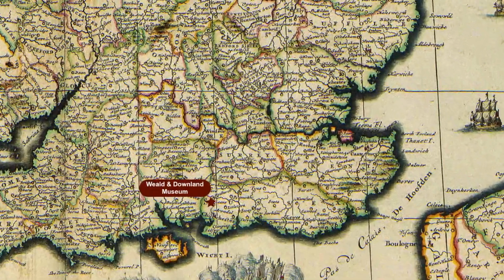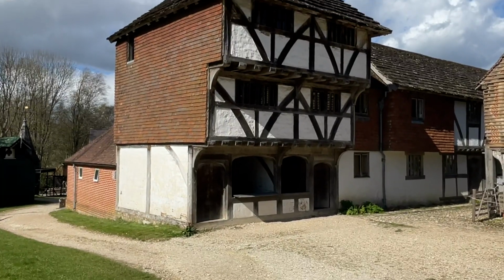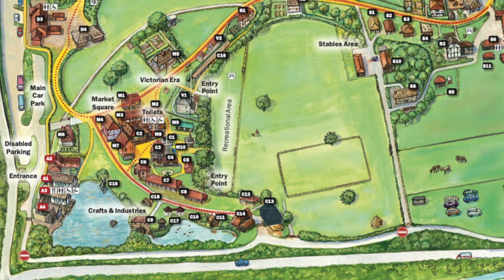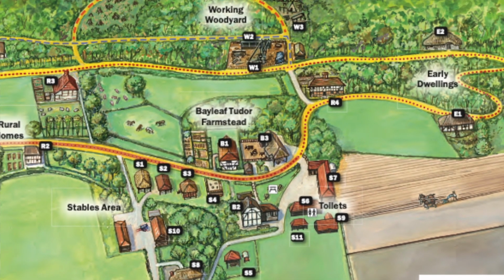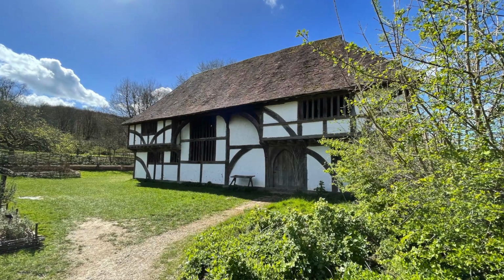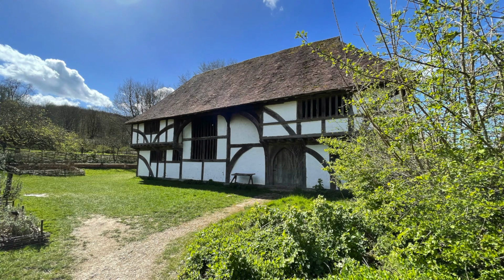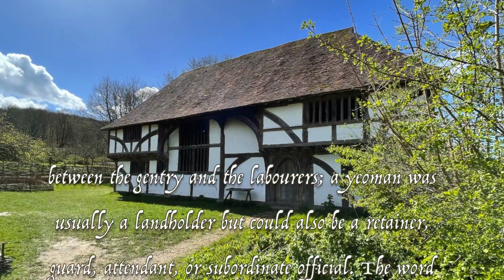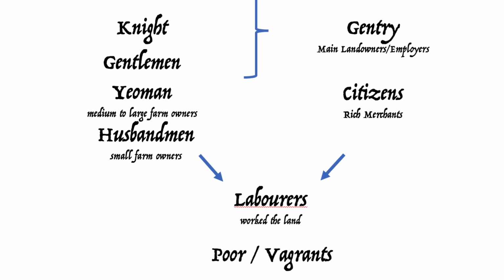How to Read a Medieval Hall House - Excerpt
This is an excerpt of a longer podcast in which I learn how to read a medieval hall house with John Roberts from the Weald and Downland Museum. The extract is illustrated with images captured during my visit to Bayleaf Farm at the museum.

If you want more information on visiting the museum, please visit the

Books include:
Non-Fiction:
In the Footsteps of Anne Boleyn
In the Footsteps of the Six Wives of Henry VIII
Fiction:
Le Temps Viendra: A Novel of Anne Boleyn Volumes I & II

The latest information on up-and-coming virtual summits, events, and tours can be found

Please note: Constructive, thoughtful, and kind comments are welcomed; personal & unkind comments or rudeness will not be tolerated. Offending comments will be deleted, and their contributors will be blocked.